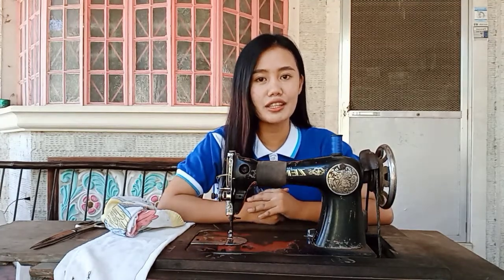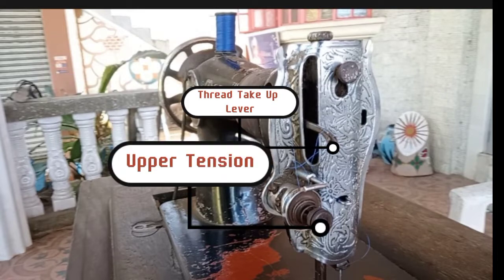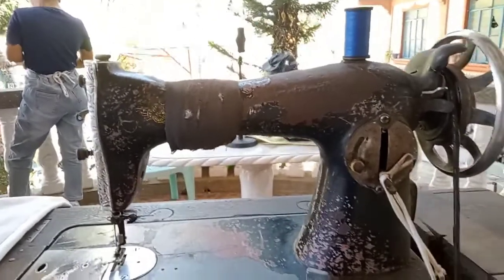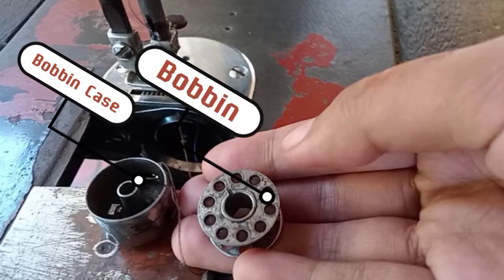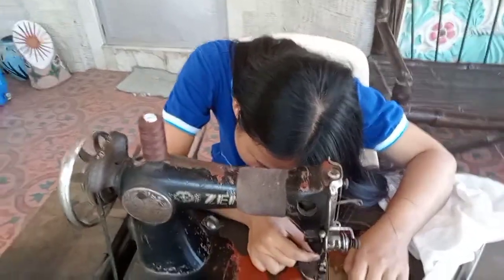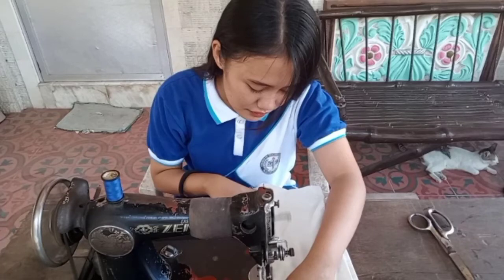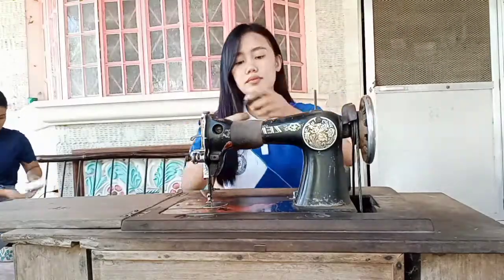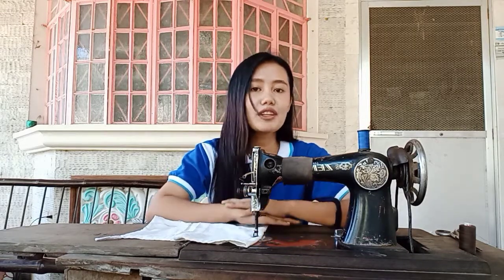Domingo, Dea Joselie L. (Laboratory Activity 3)